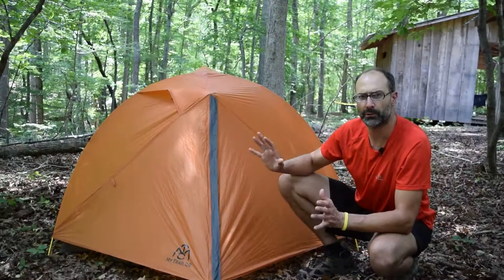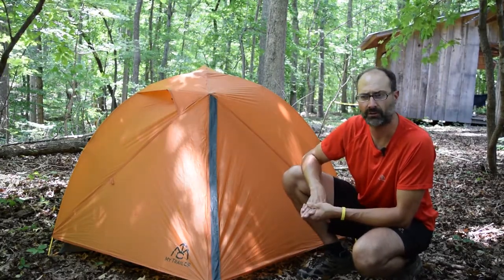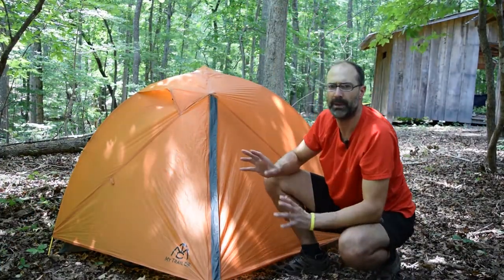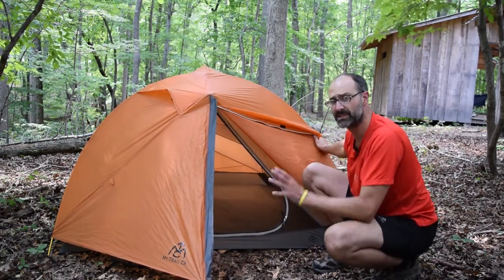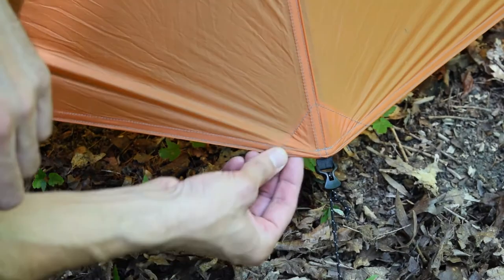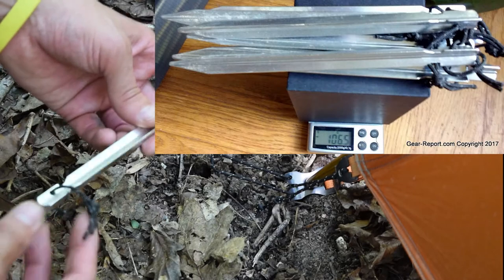My Trail Company UL3 Ultralight Backpacking Tent Review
As the Gear Report team prepares for our 100 mile, 12 day backpacking trek through the mountains of New Mexico, Jeff has put the My trail Company UL3 tent through some initial testing and offers this pre-trek review.

Be sure to check back for our Post Philmont Trek gear reviews.

for more great review videos of camping, backpacking, kayaking, firearms, hunting, and military surplus vehicles.

Check out the Project Humvee Battlewagon US Army Surplus HMMWV.

Video tools:
Audio recorder ➜
Battery powered lapel mic ➜
Video editing software ➜